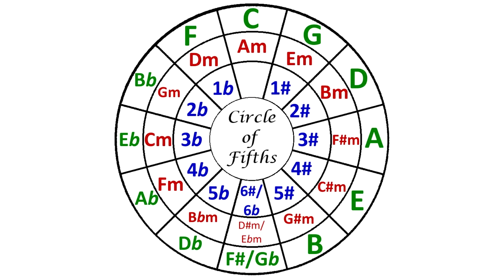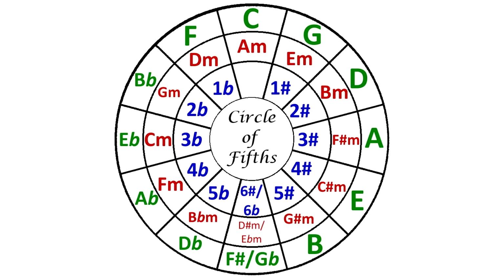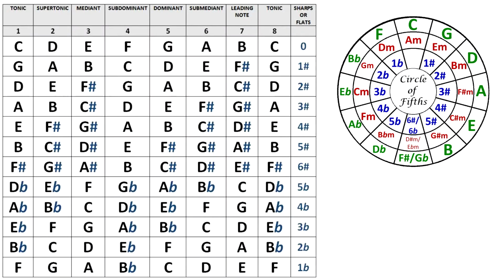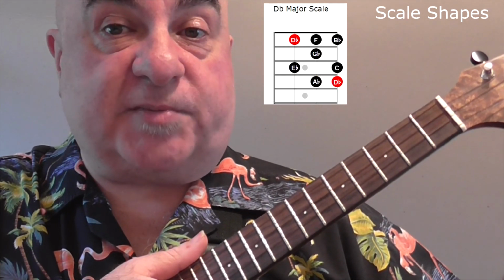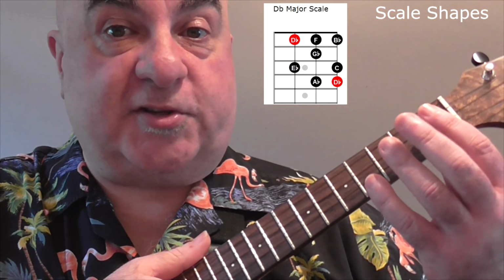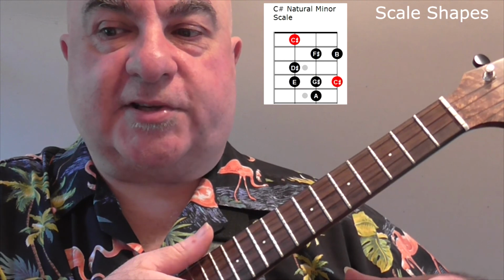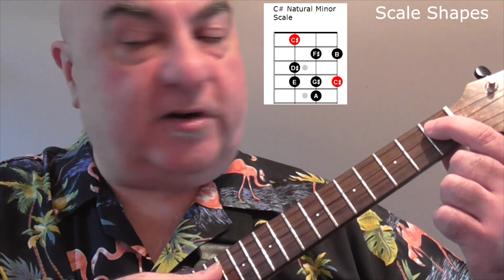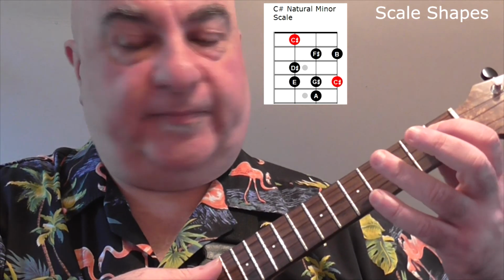Ukulele Music Theory Part 3 - Circle Of Fifths & Key Signatures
A music theory lesson for ukulele students, from music educator Pete Farrugia. Click here for the PDF document that accompanies this video